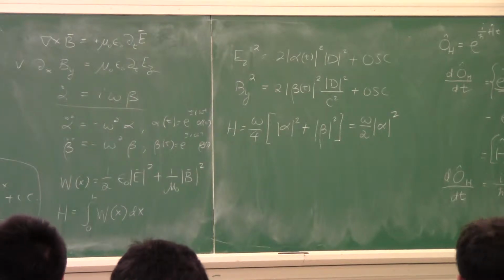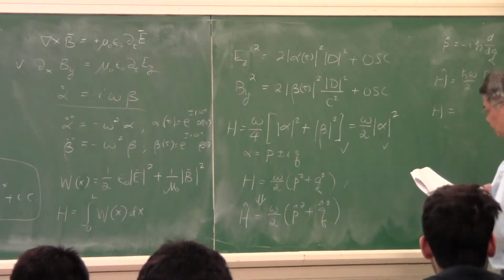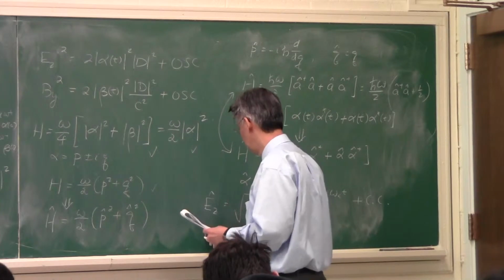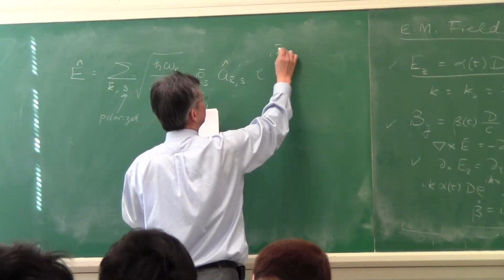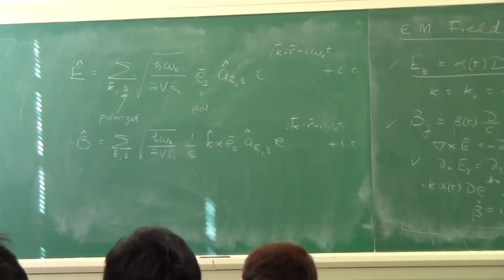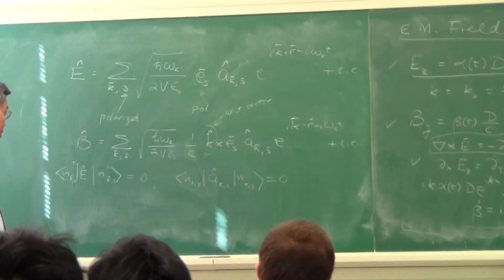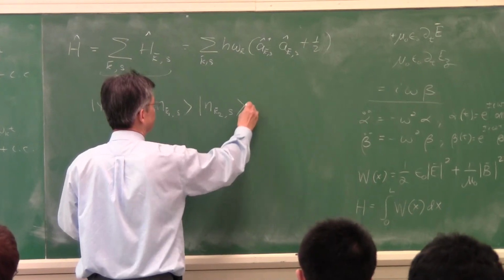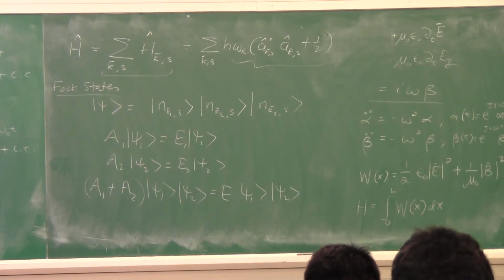UIUC ECE 487 L14-4 Quantization of Classical fields